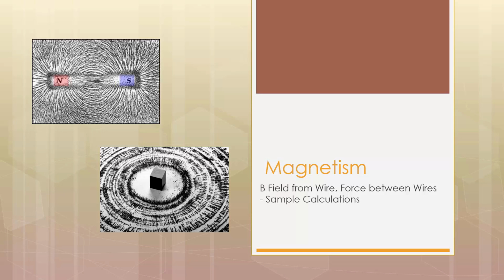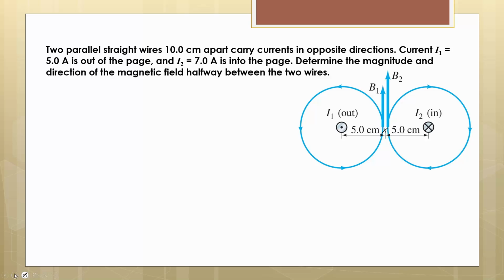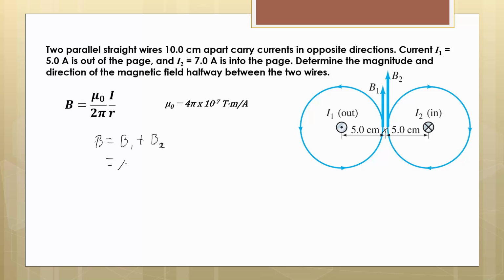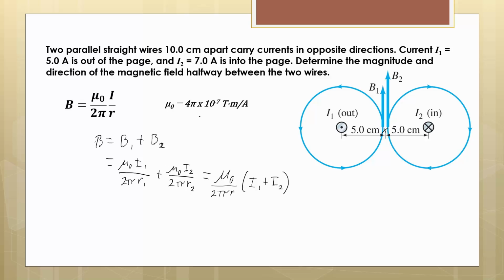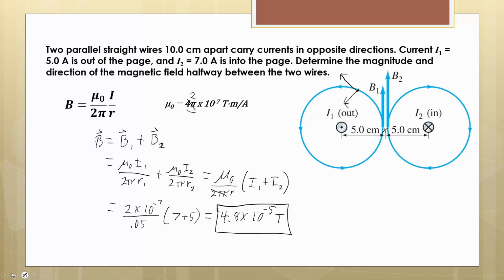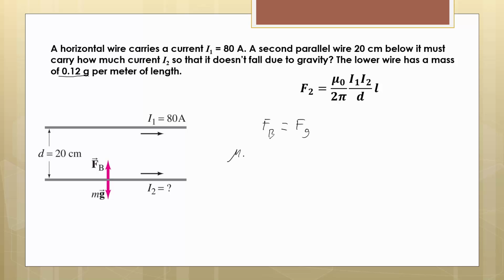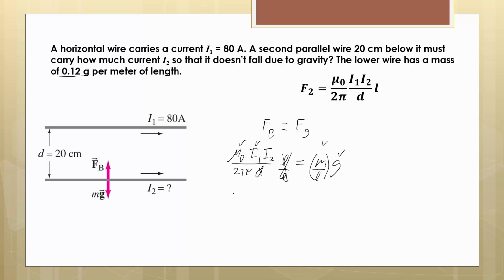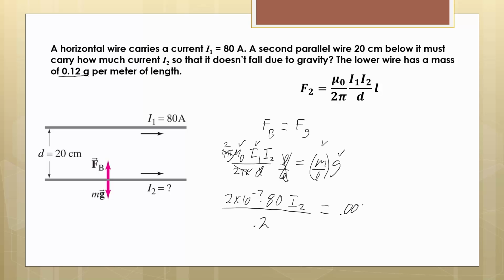Advanced Physics 9.4b - Magnetism - B Field from Wire, Force between Wires - Sample Calculations